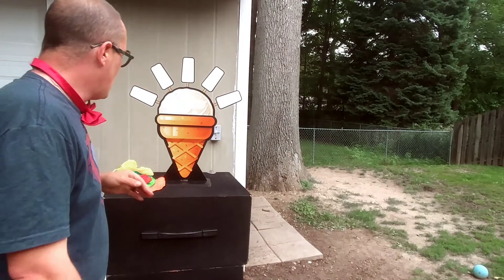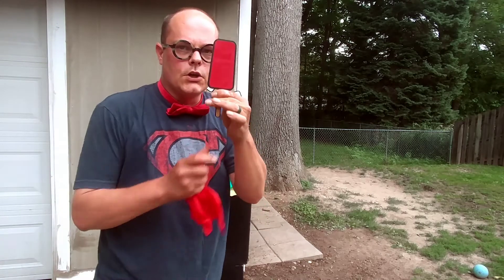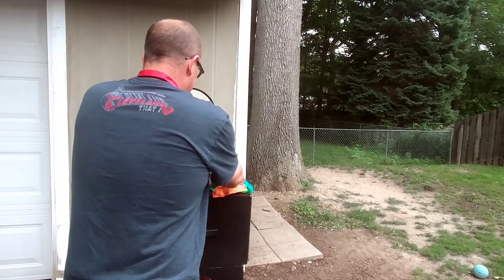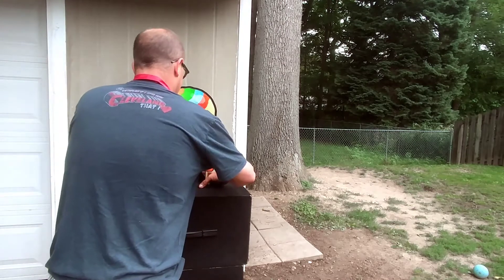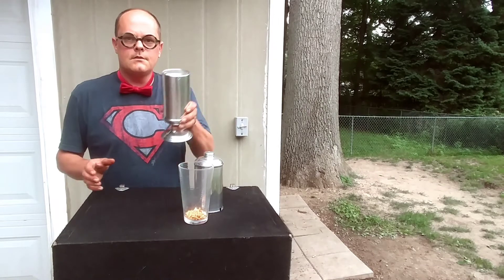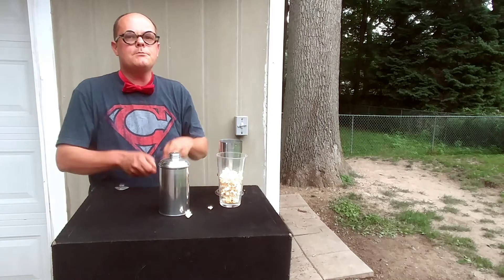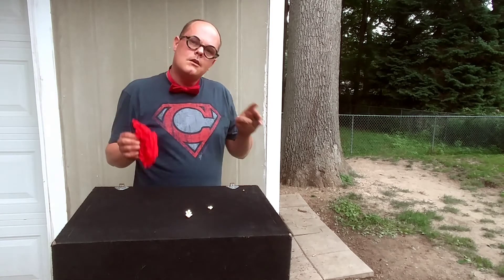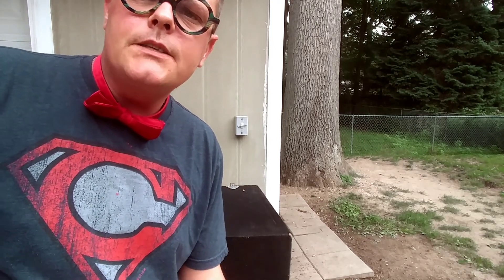Sneak preview what I'm going to do at the Corn in North Ridgeville next Fri🌽